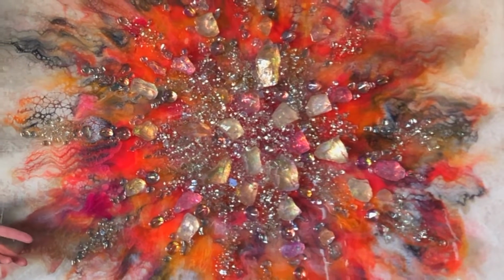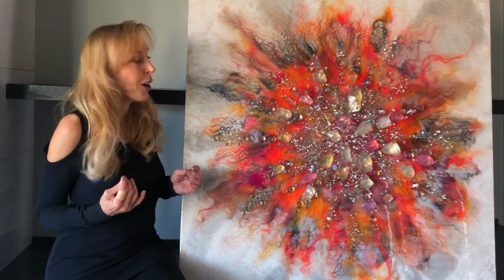Broken glass in resin time lapse: hot colors of passion!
I show you how i use broken glass in resin in a time lapse format to show you a starburst design that hot colored resin simply shines like a bright glamorous sun.  I called this broken glass in resin piece "Burning Passion".  Enjoy!

To purchase my art please contact Exposures International Gallery.

Resin:
Stonecoat Epoxy resin:

Art Resin: